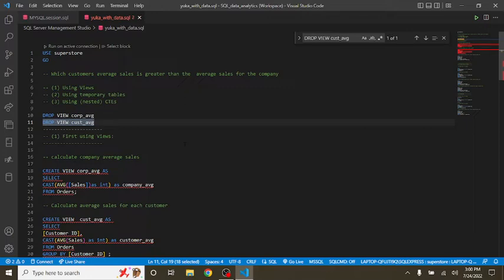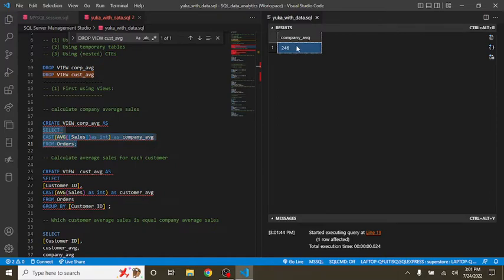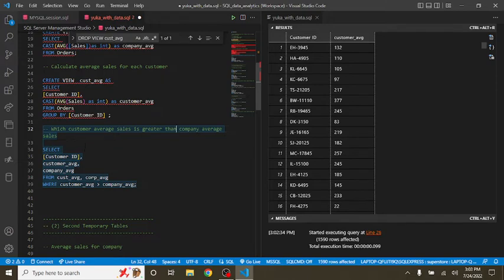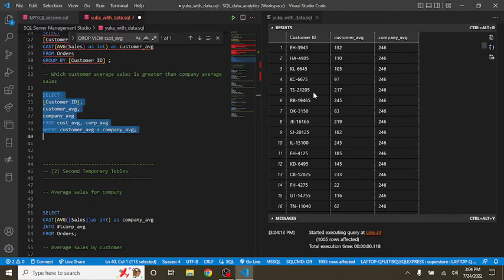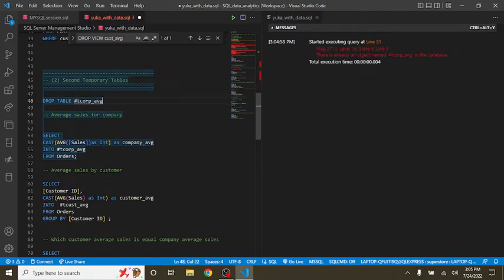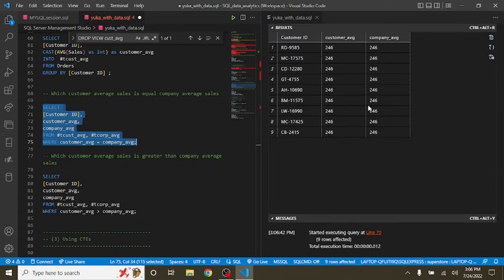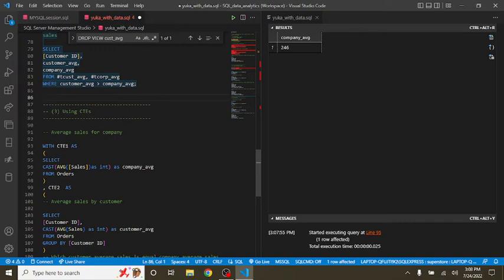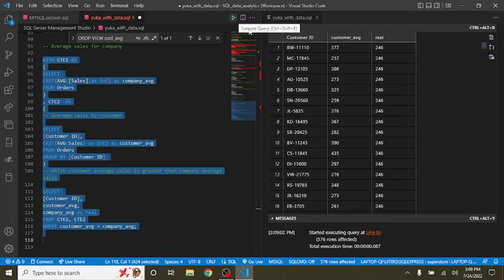SQL Using Temp Tables, Views and CTE to Compare Average Sales.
Which customer average sales are greater than the average sales for the entire company.